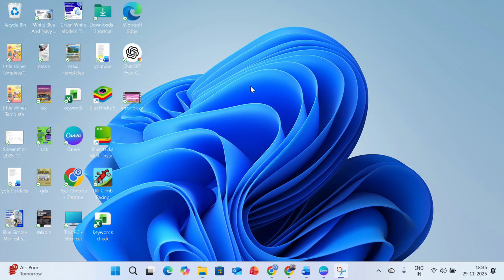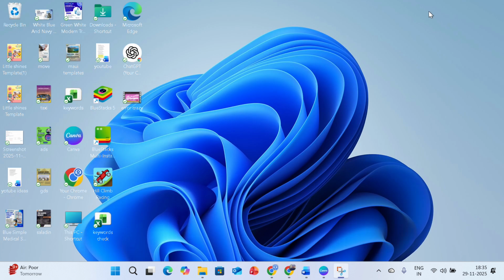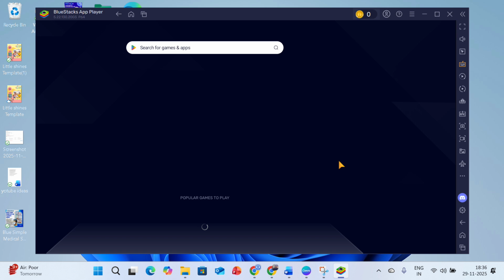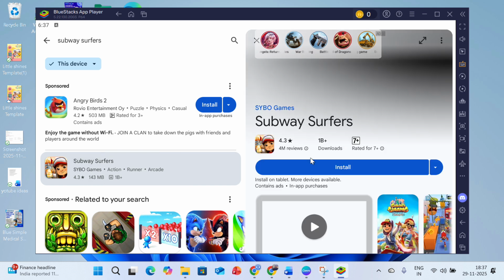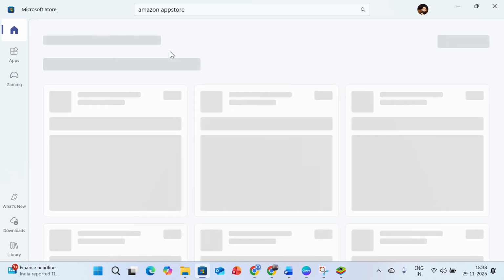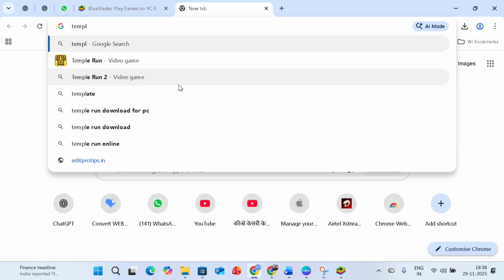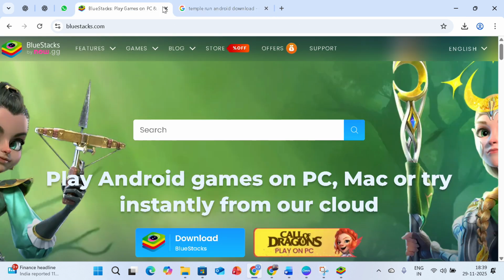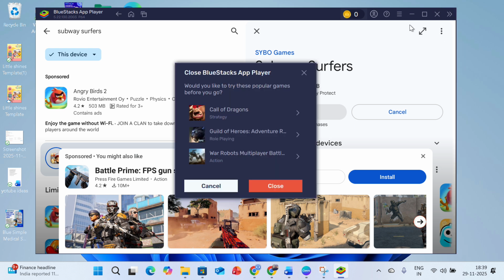How to Install Android Apps on PC Without a Phone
Want to run your favorite Android apps or games on your PC without using a phone? In this video, I’ll show you easy ways to install Android apps on your computer safely and quickly!

FOLLOW ME